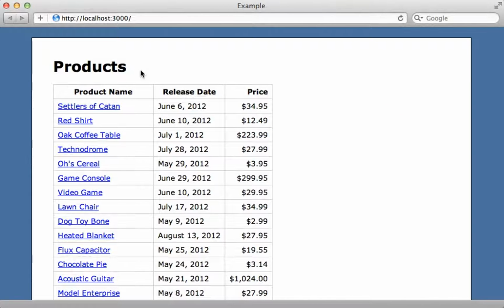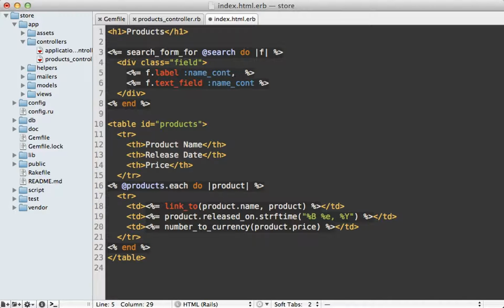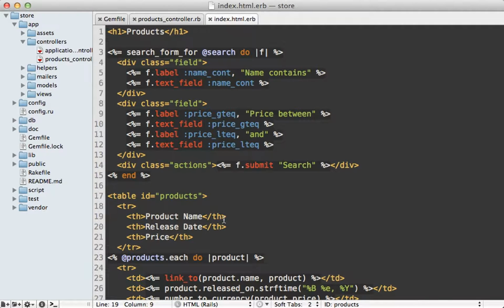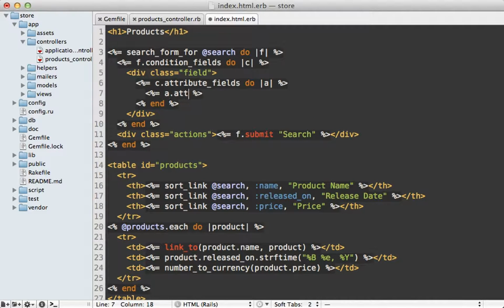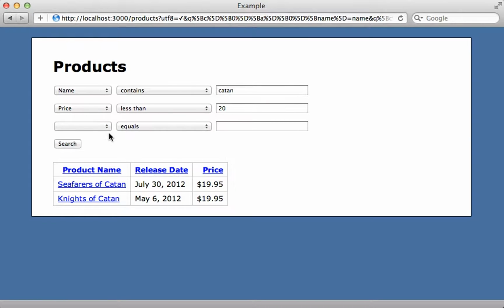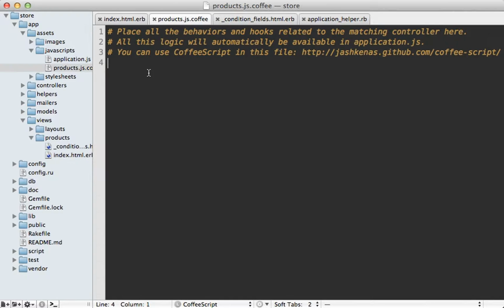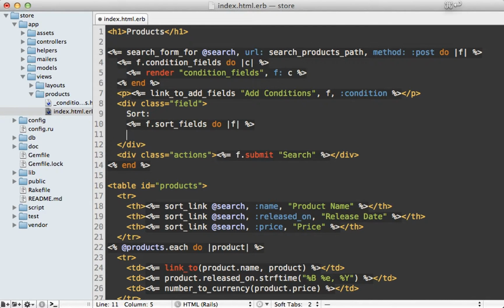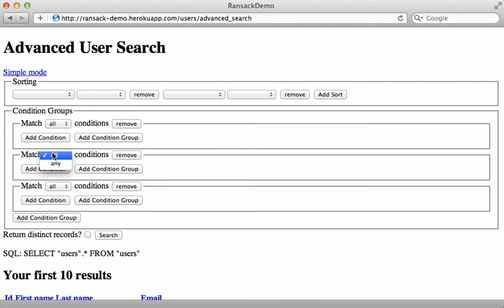#370 Ransack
Ransack allows you to easily build complex search forms. It also helps in adding sortable links and building a dynamic advanced search page.